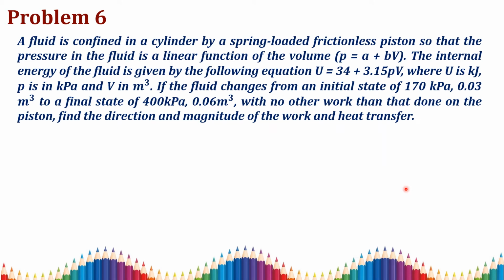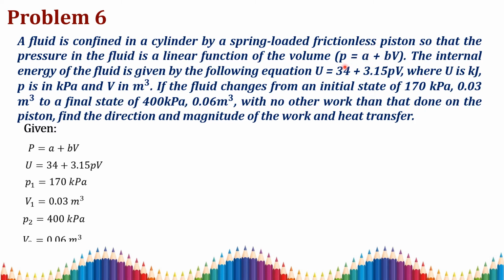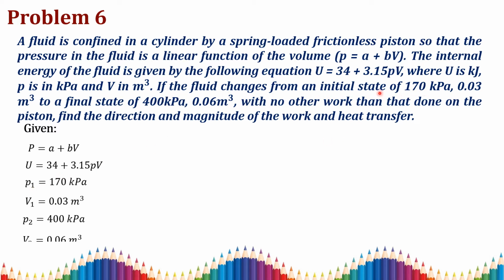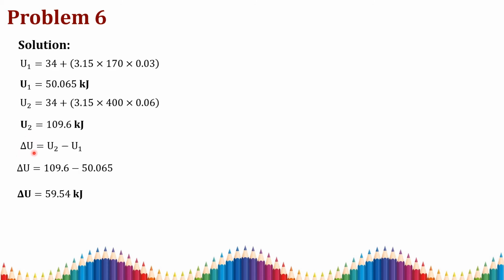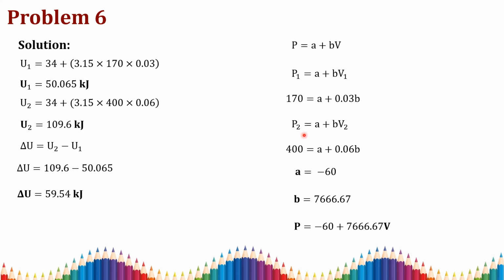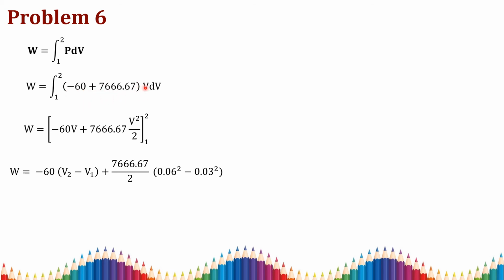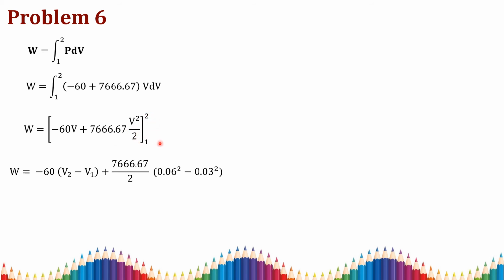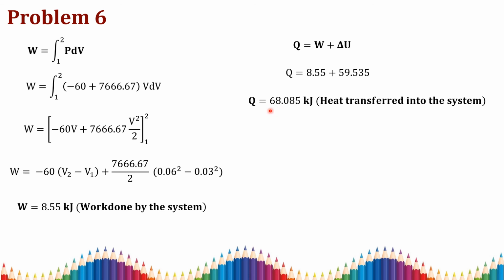BASIC PROBLEMS ON FIRST LAW OF THERMODYNAMICS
A fluid is confined in a cylinder by a spring-loaded frictionless piston so that the pressure in the fluid is a linear function of the volume (p = a + bV). The internal energy of the fluid is given by the following equation U = 34 + 3.15pV, where U is kJ, p is in kPa and V in 𝒎^𝟑. If the fluid changes from an initial state of 170 kPa, 0.03 𝒎^𝟑 to a final state of 400kPa, 0.06𝒎^𝟑, with no other work than that done on the piston, find the direction and magnitude of the work and heat transfer.